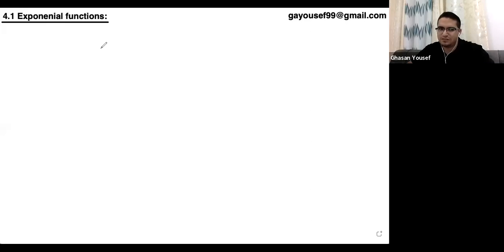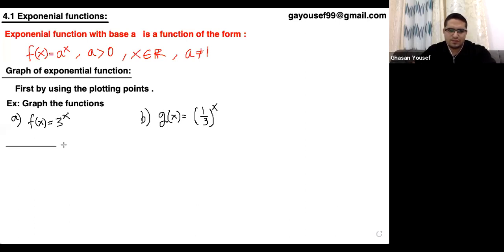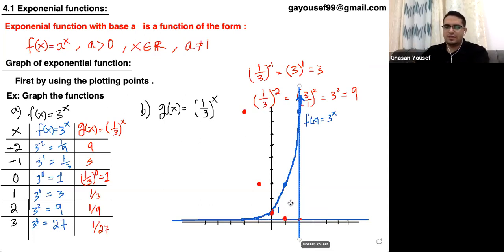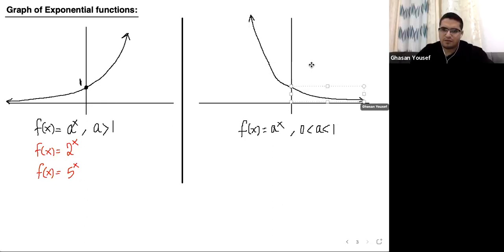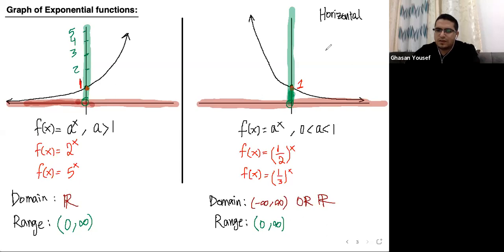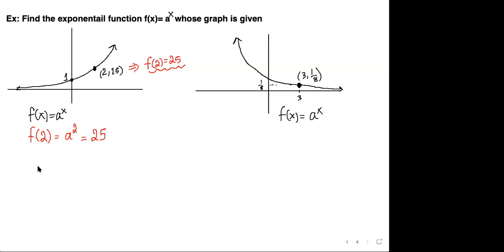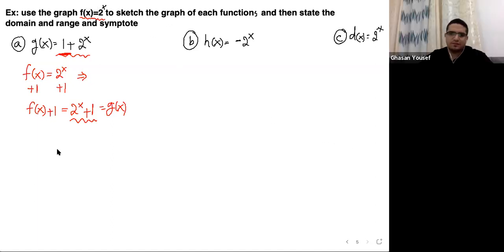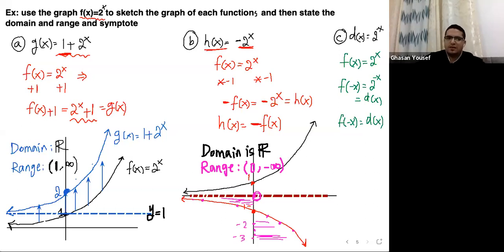((LM)) Lecture21-college algebra and trigonometry-math190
1) 4.1 Exponential Functions